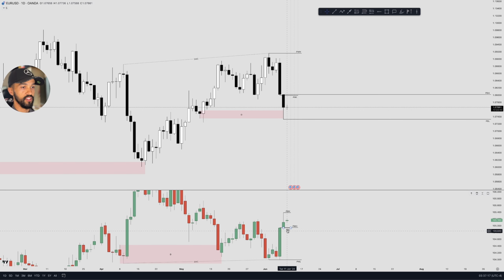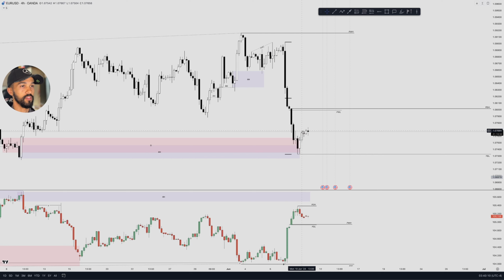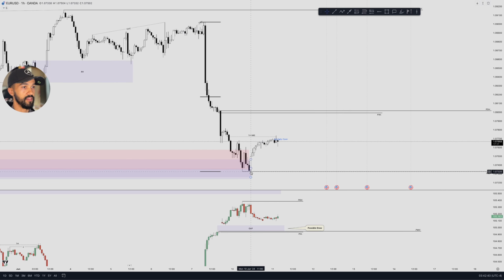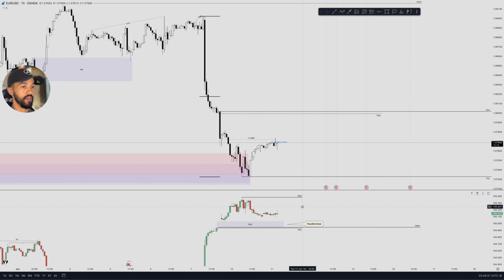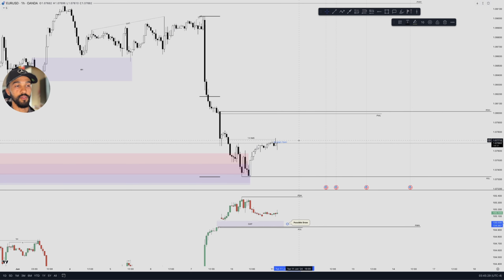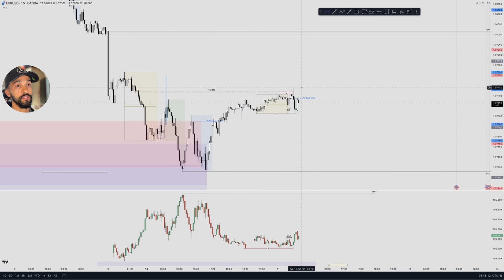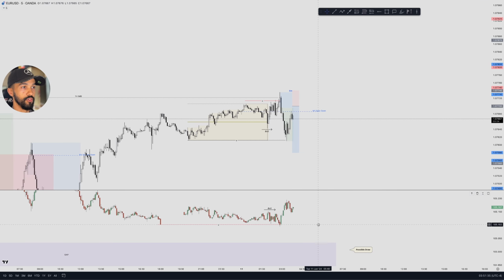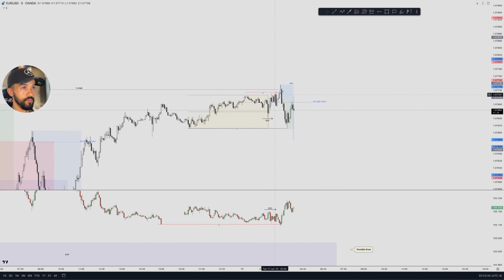TODAYS BIAS? | Analysis For Day Trading EURUSD & DXY EP93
Chapters:

0:00 Intro

0:17 Daily Analysis

1:44 4H Analysis

3:14 1H Analysis

6:37 LTF Day Trading Opportunities

11:40 Summary

12:03 Outro